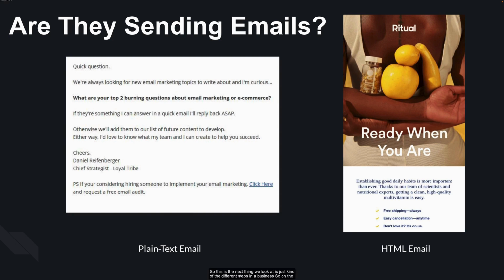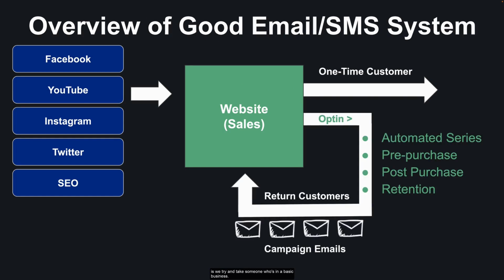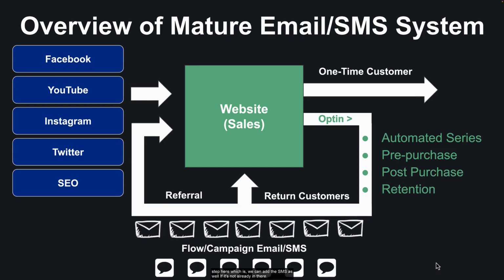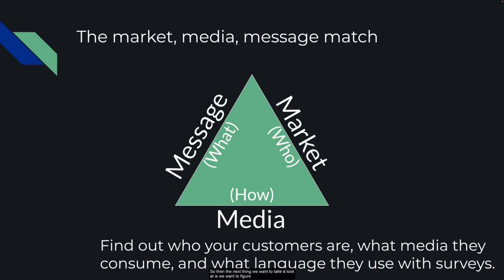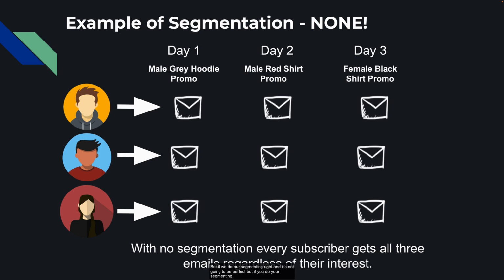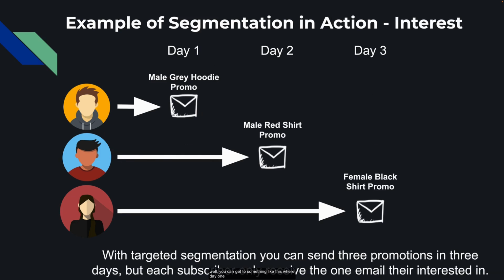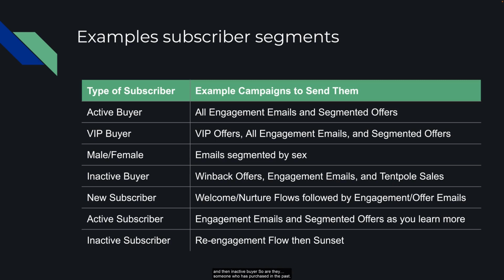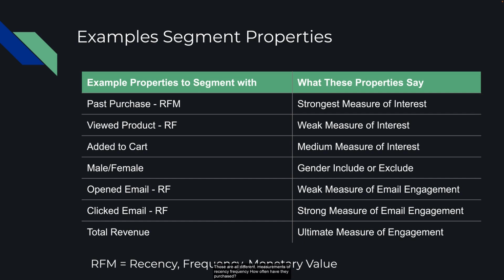Auditing Email Marketing Boosting Sales Funnel Efficiency with Daniel Reifenberger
Join Daniel Reifenberger, the owner of Loyal Tribe, as he delves into the essentials of email marketing strategy.

In this detailed walkthrough, he shares valuable insights into auditing a business's sales funnel for email marketing effectiveness.

Daniel touches upon the significance of sending emails (both plain text and well-designed HTML ones), the steps to transform a basic business to a mature one through email and SMS systems, and the importance of understanding your market, media, and message.

He also emphasizes the necessity of segmentation, making sure each subscriber only receives emails that they are genuinely interested in.

Don't miss out on these crucial tips that could help increase your revenue and business growth.

Key Takeaway:
Segmentation in email marketing is crucial; it allows businesses to send more emails without overwhelming their subscribers, ensuring that each recipient only receives the content they are truly interested in.

CopySmiths create quality content to fuel for your SEO campaigns.

COPYZINE NEWSLETTER

Each month, we showcase the best, creative SEO content ideas.

CONNECT WITH COPYSMITHS